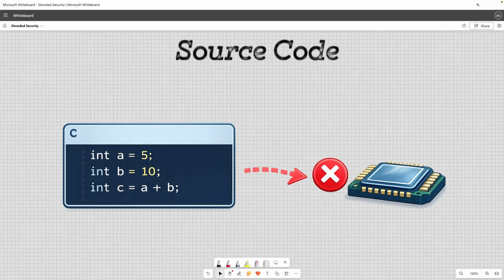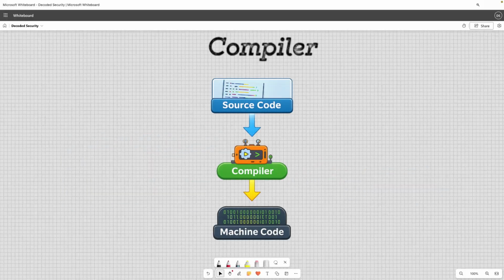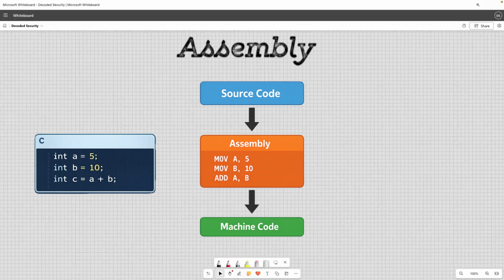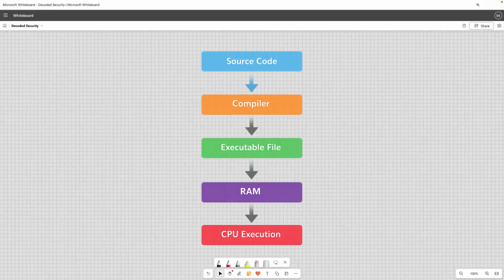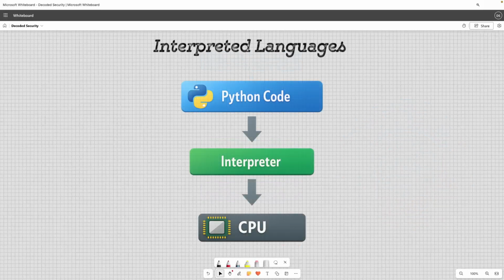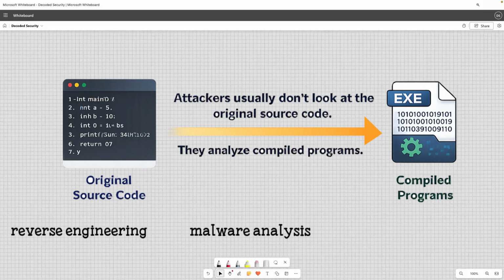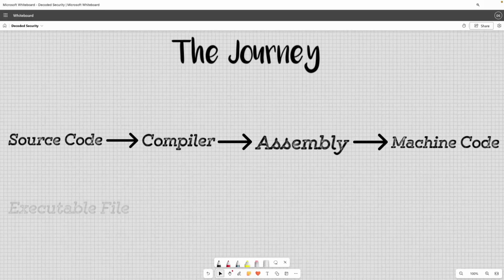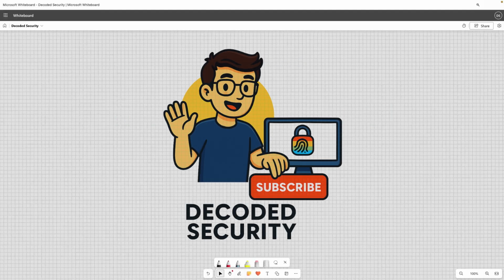Source Code To Machine Code | Computer Fundamentals for Cyber Security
How does human-written code become something a computer can execute?

Developers write programs in high-level languages like C, Python, or Java. But CPUs only understand machine instructions.

In this video, we explain the transformation:

• Source code
• Compilation
• Assembly language
• Machine code
• Executable programs

Understanding this process is essential for reverse engineering, malware analysis, and cybersecurity.

Because at the lowest level, every program is just instructions executed by the CPU.